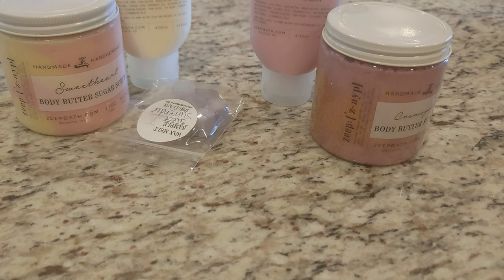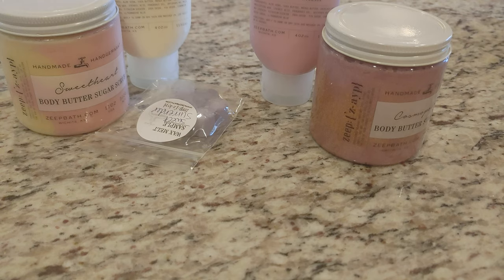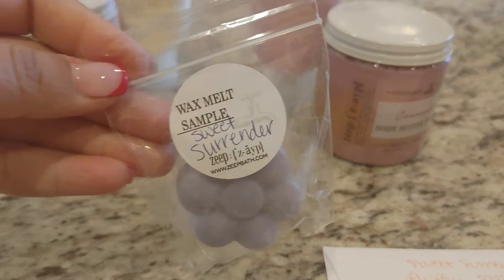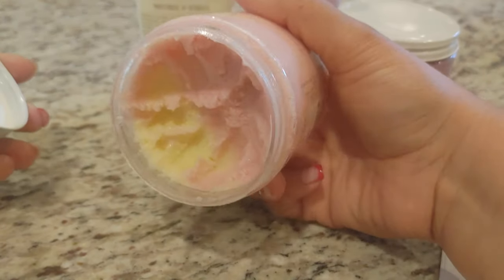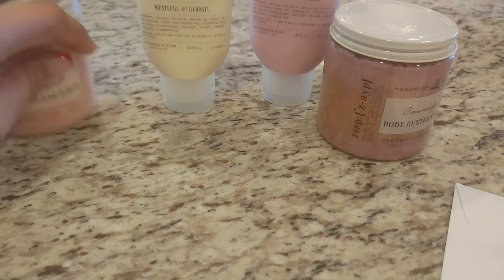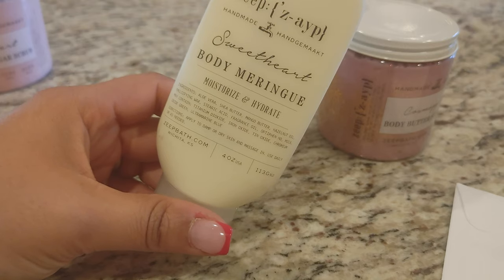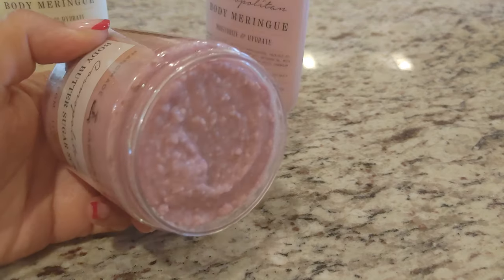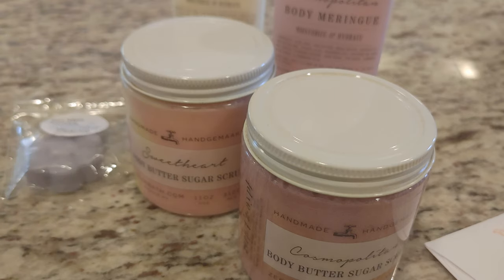Zeep Valentine Body care Haul! Feb 2021